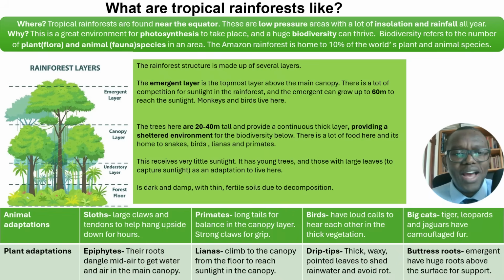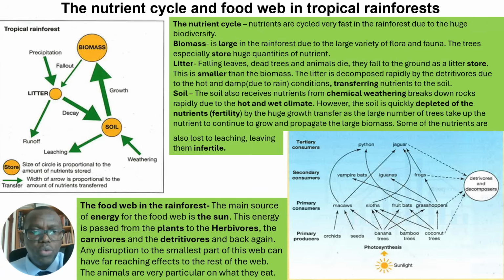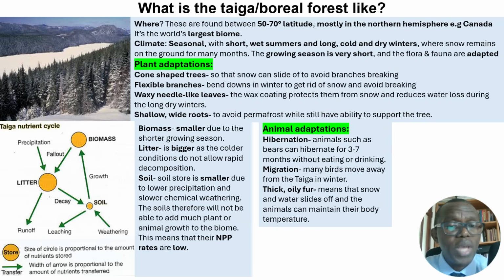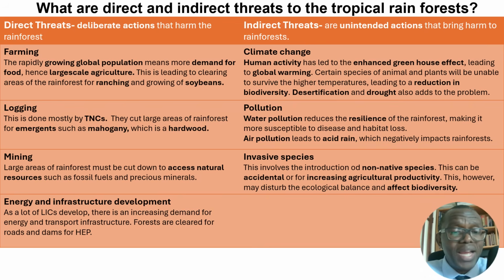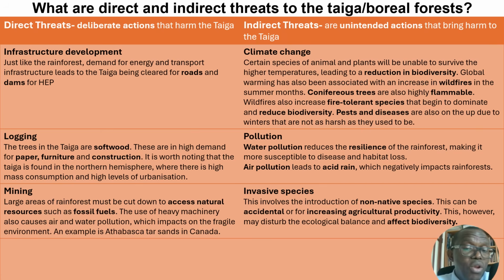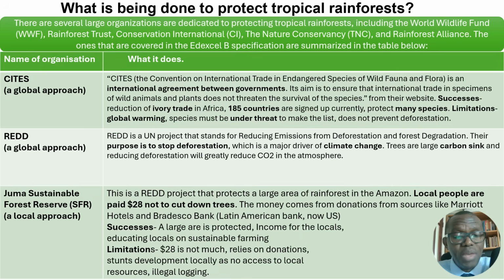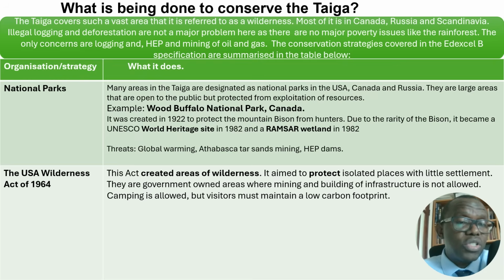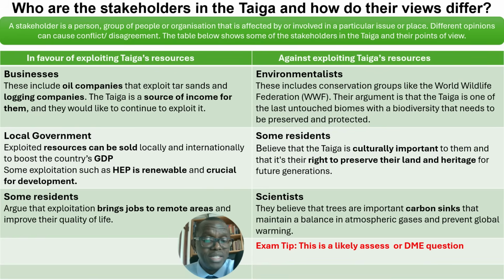Paper 3 Revision Forests Under Threat | GCSE Geography Edexcel B | Topic 8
This video provides a summary of the key information that you need for Section B of Paper 3, Forests Under Threat, the 8th topic of the Edexcel B Geography GCSE specification.